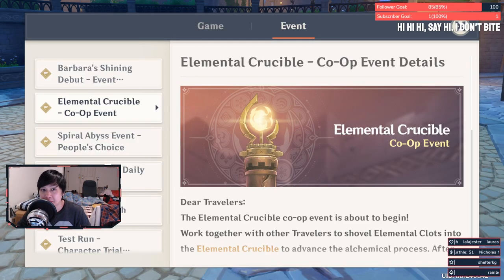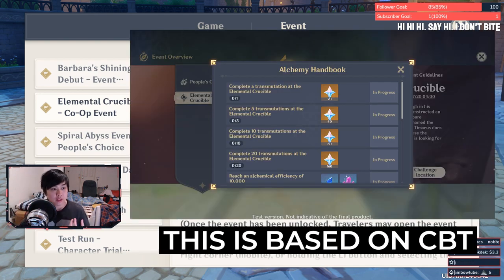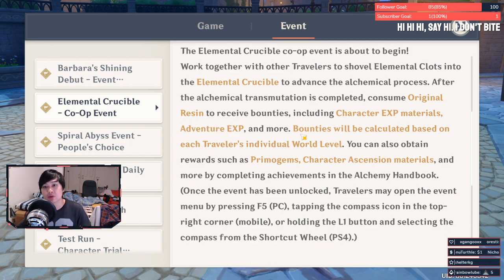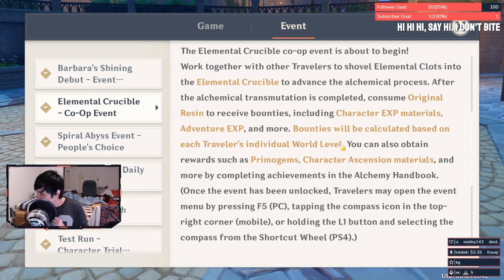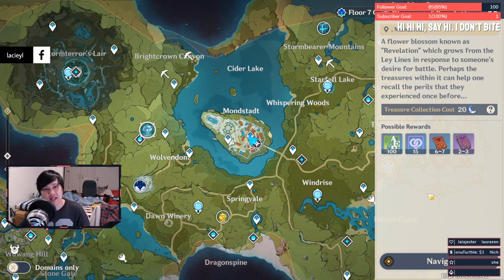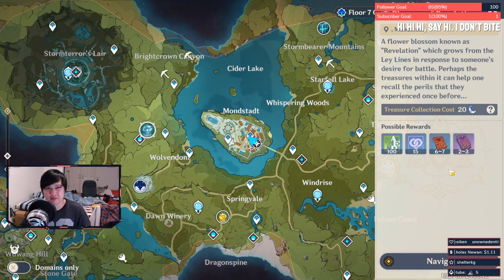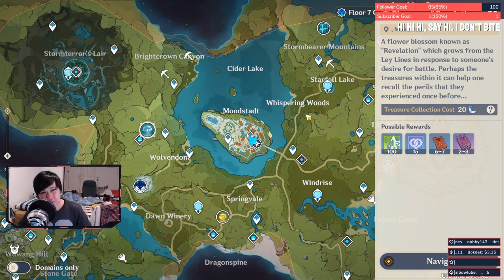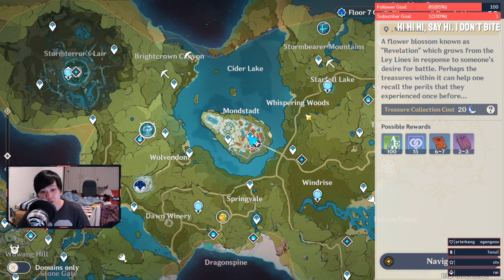[Genshin Impact] Should You Do Elemental Crucible? (Yes, but don't spend resin) | New Co-op Event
Hi hi hi hi.
New co op event, elemental crucible, about to drop.
Just some quick thoughts in terms of efficiencies and what you should and shouldn't do in it.
TL;DW: Probably don't spend resin on it if you don't have to. It's a pretty ResidentSleeper event. As they say, just hit it and quit it.
Lace.